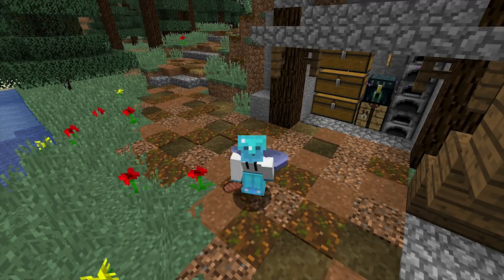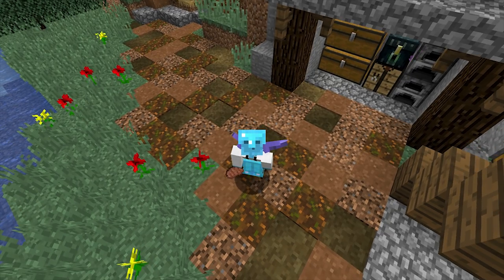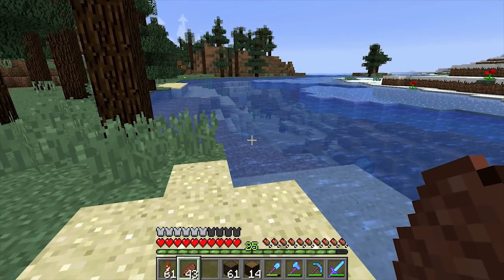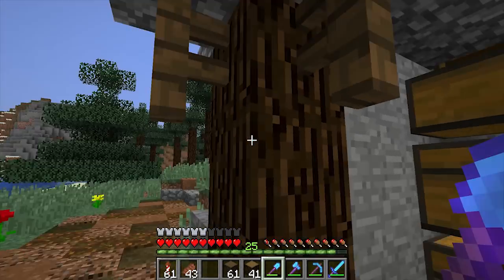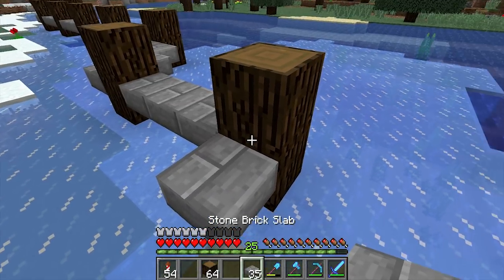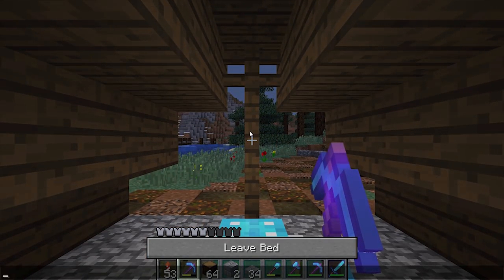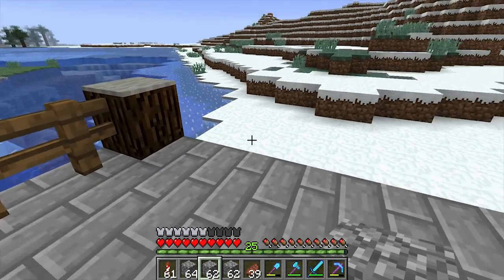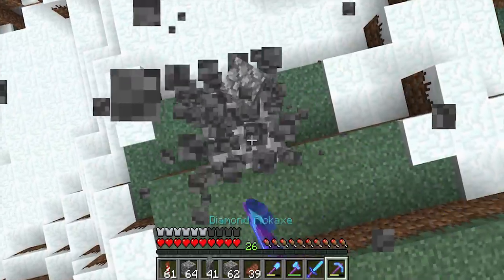►Let's Play Minecraft: FISH MARKET! (Episode 253)◄ | iJevin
►––– Description –––◄
Welcome to Let's Play Minecraft, this is a Minecraft survival let's play series from iJevin. We will be focusing on many different aspects of survival Minecraft. We are currently in Minecraft 1.13 and will be playing on snapshots as well!

➜Seed:
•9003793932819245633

►––– Support –––◄

►––– Links –––◄